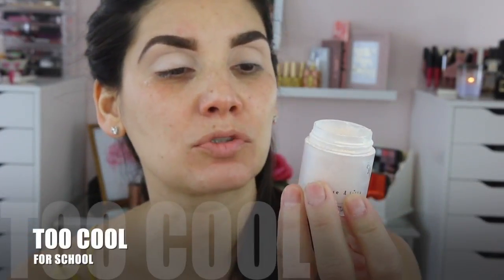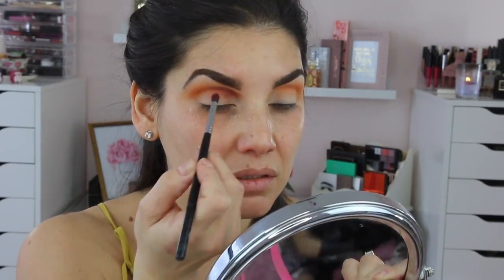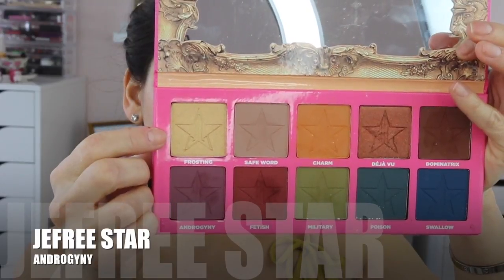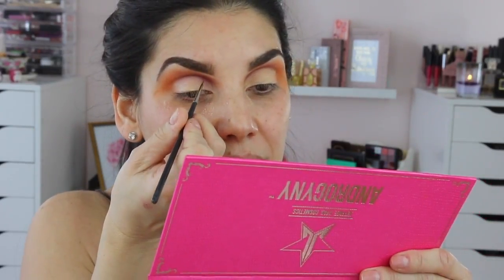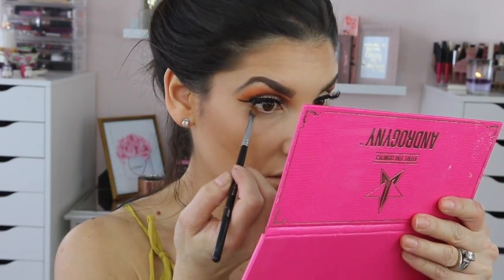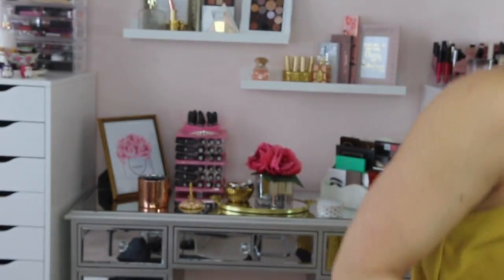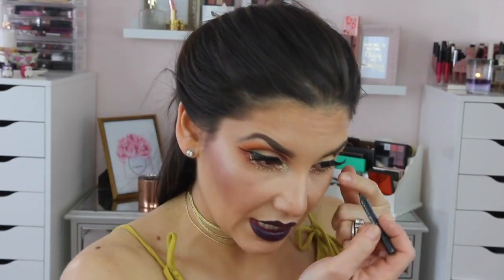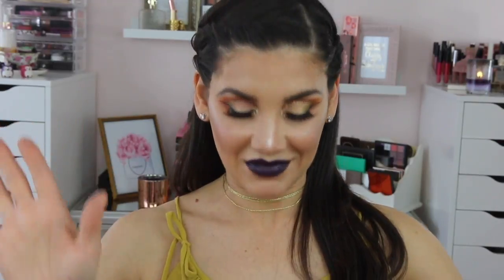Makeup Tutorial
I will link all my social medias below so you guys can stay contacted with me:)

 MY ADDRESS:
         CYNTHIAA.